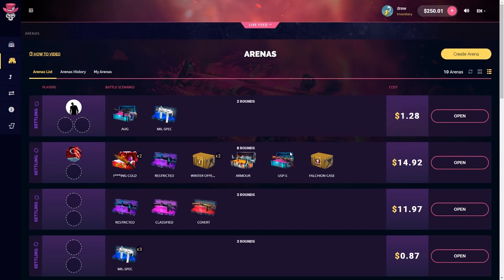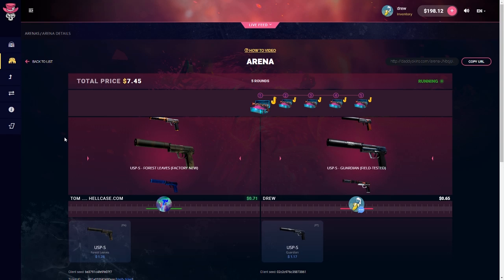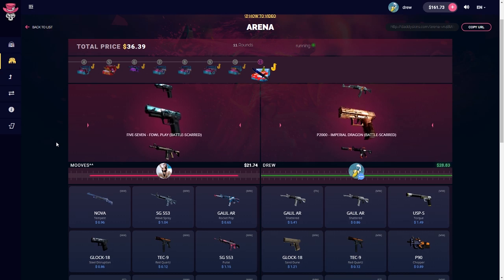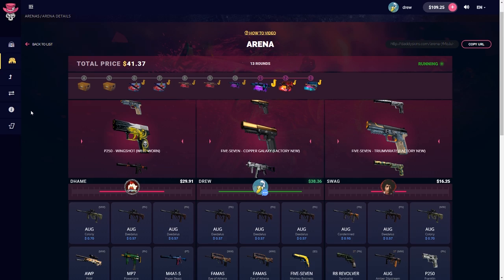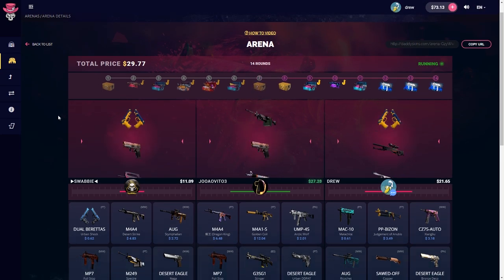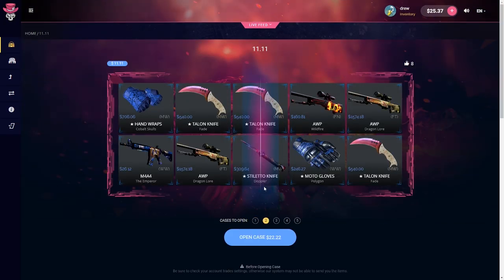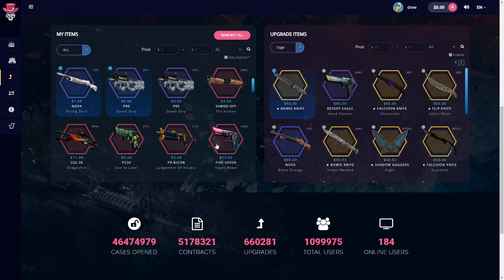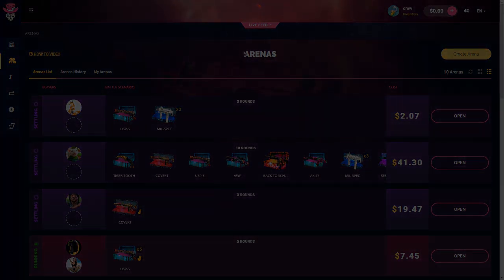BIG BATTLE WINS!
Datdrop code - Drewy / daddyskins code - drew